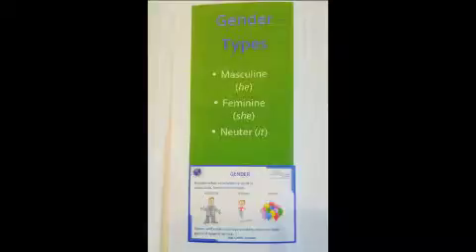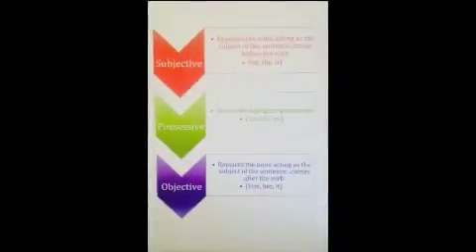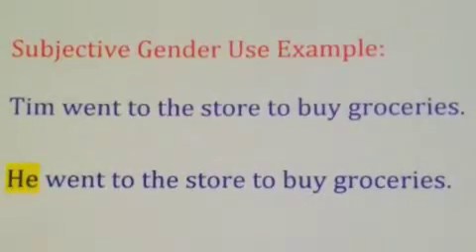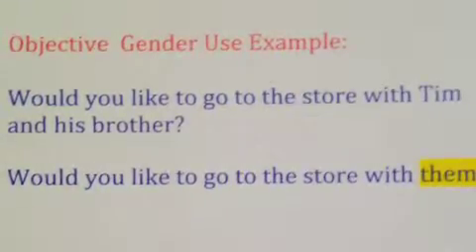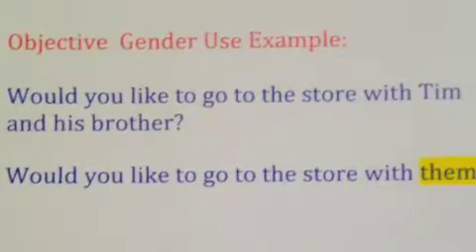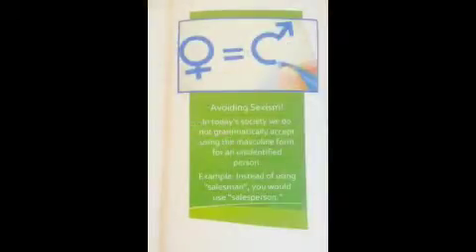Teaching Component by Kaitlyn Roten